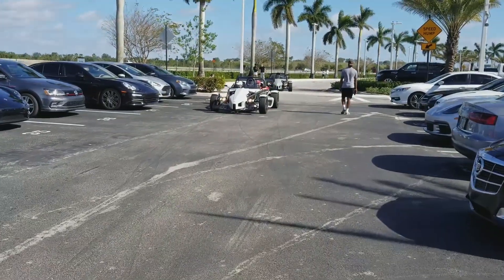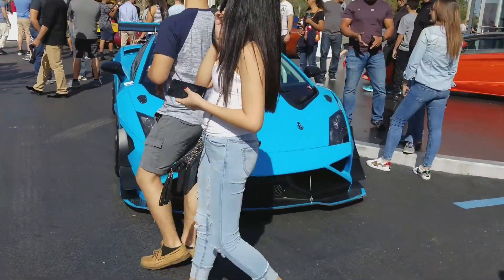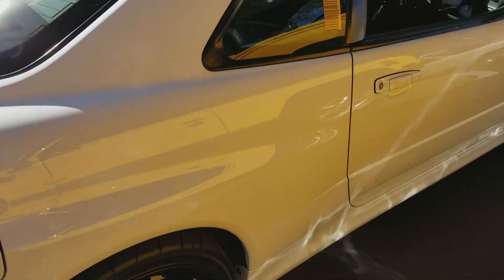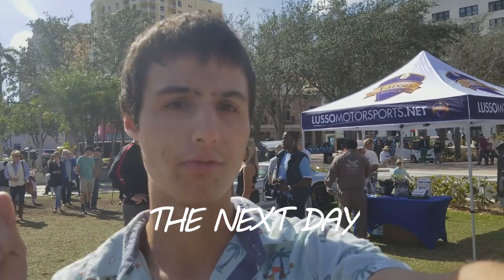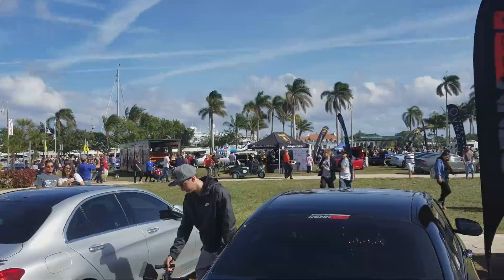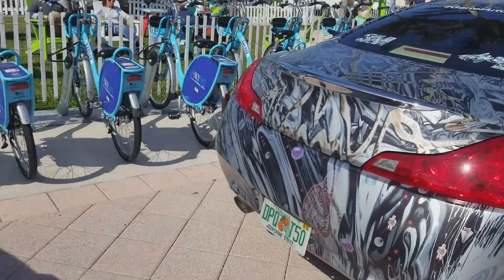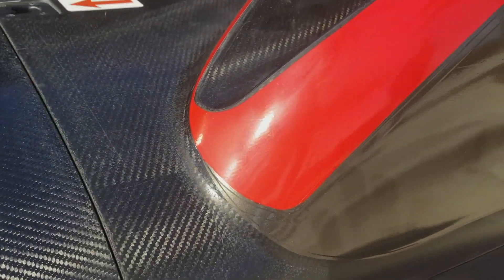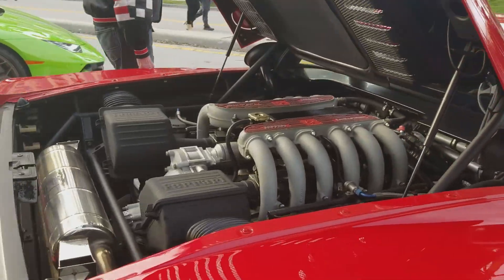Rare & $$$ Cars @ 2 Super Car Shows |R34| Bugatii Chiron| LaFerarri|Track Lambo etc|My A4 got booted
Want to know where I buy my products? Click links below to see my list & get discounts!

Yes I got booted & I only had to pay $65 to get it off cause, I parked illegally to enter the car show lol.